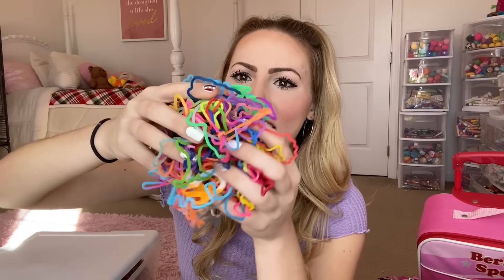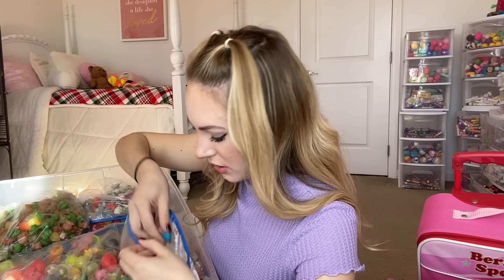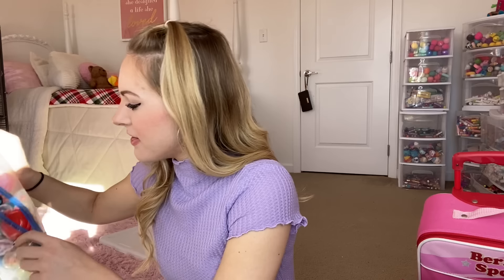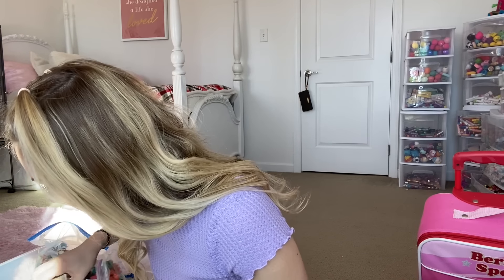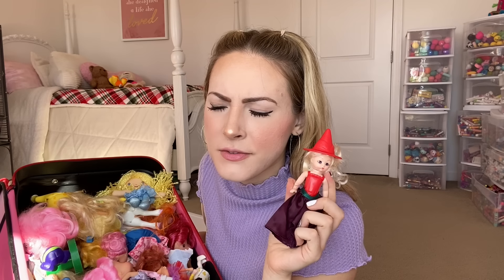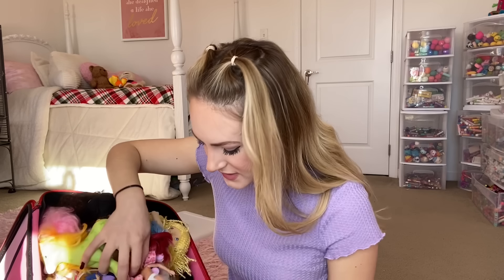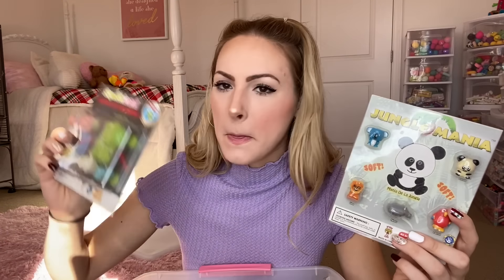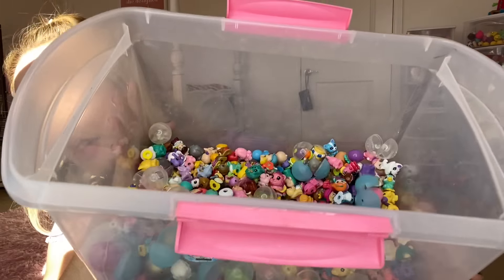I Found My All My Old Collections from 2009. 😱🤯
I hope you all enjoyed watching, ilysm! 💕😊